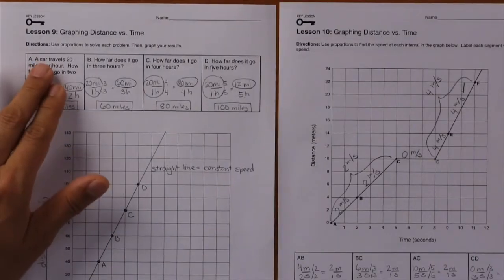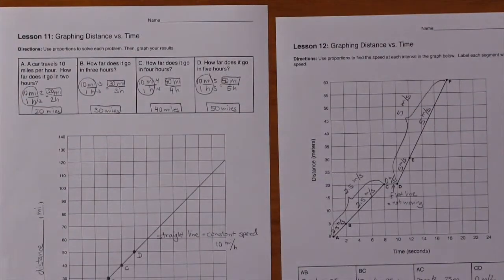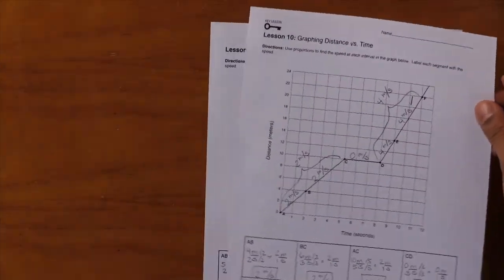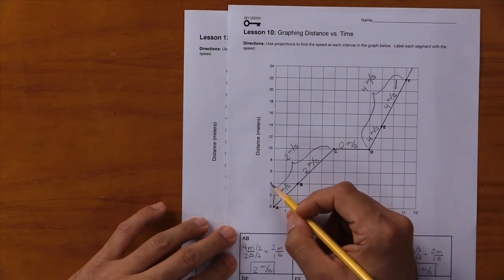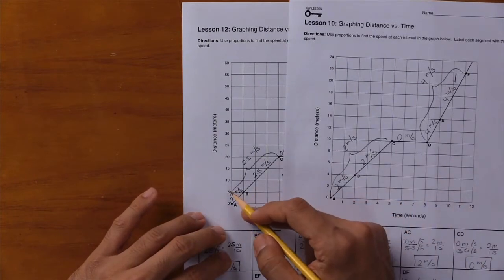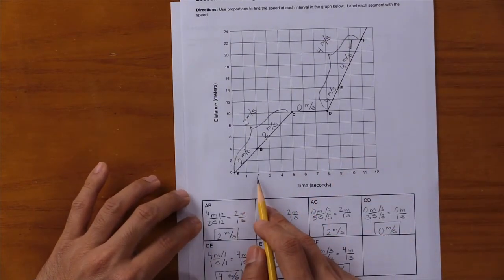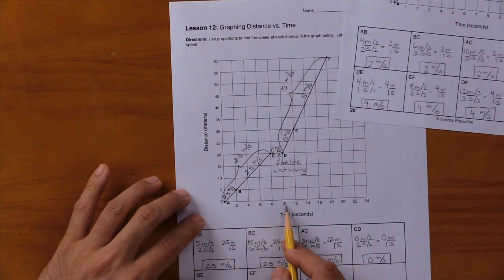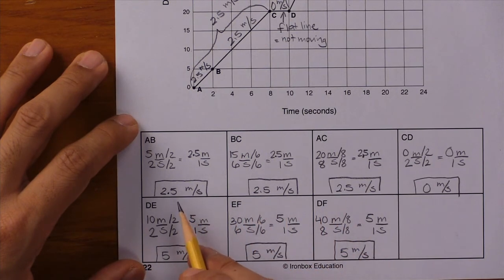Proportions 11-12 – Graphing Distance vs. Time | Math Fluency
🔑 Key Ideas in Proportions 11-12 – Graphing Distance vs. Time | Math Fluency

👉 In Lesson 11, students practice the graphing skills that they first learned in Lesson 9.

The car in this lesson is moving at a rate of 10 miles per hour instead of 20 miles per hour.

Since this is very similar to the graphing exercise from Lesson 9, the instructor should hand off more off the lesson to the students (for example, calling on students to explain what step comes next.

Once again, students should notice that since the car is traveling at a constant speed of 10 miles per hour, the graph will form a straight line.
Be sure to label the x-axis as “time (hr)” and the y- axis as “distance (mi).”

To sketch the line without a straight edge, simply plot additional points. First, draw a dot at the origin (0, 0). Then, move up 10 miles and right 1 hour (i.e., “10 miles per hour”) to find the next point. The more points you plot, the easier it is to sketch the line without a straight edge.

👉 Lesson 12 is the sister lesson to Lesson 10, and students practice the graphing skills that they learned previously.

However, Lesson 12 has a couple of important differences, so be careful.

• The scale on the x-axis (time) uses increments of 2 instead of increments of 1.

• The scale on the y-axis (distance) uses increments of 5 instead of increments of 2.

• Lesson 12 includes decimals. For example, the speed along line segment A B is 2.5 m/s.

Again, key points from the graph are:

• A straight line indicates constant speed.

• A flat line indicates that the object is not moving.